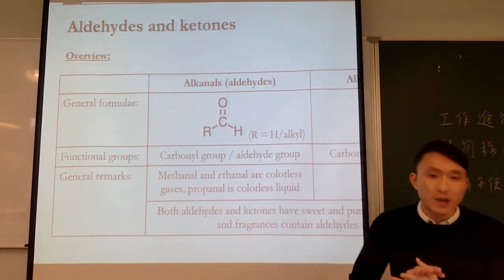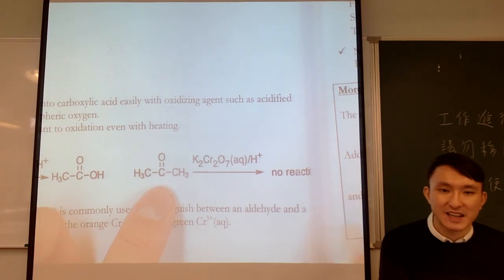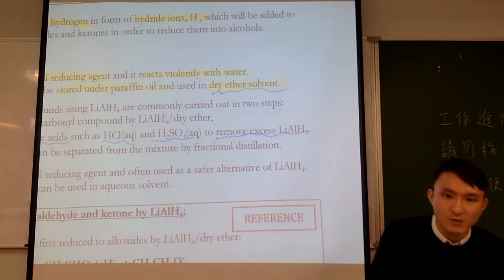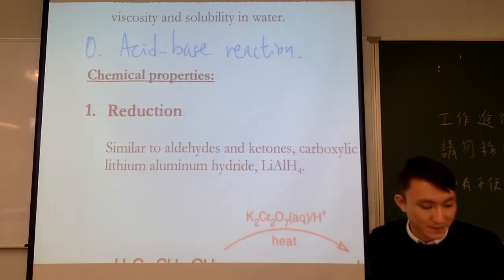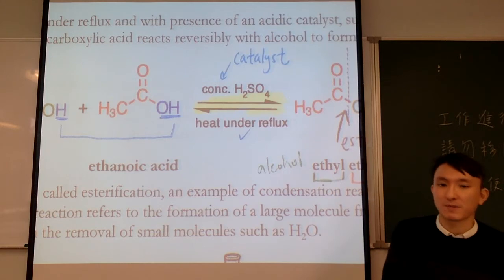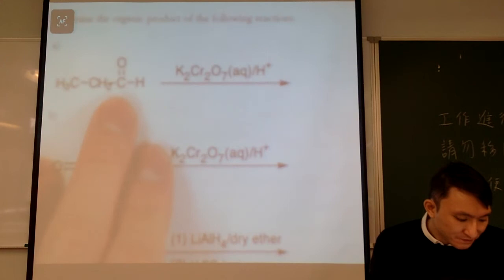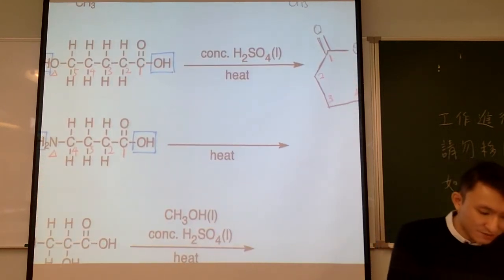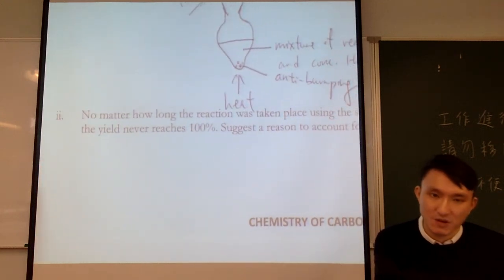[5] F.5 Chemistry Organic Chemistry (aldehydes, ketones, carboxylic acids)